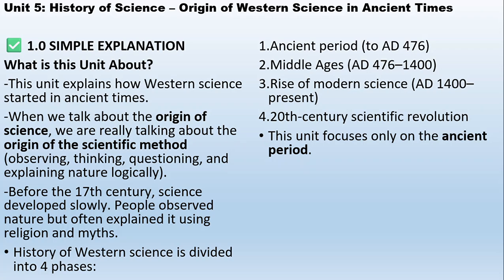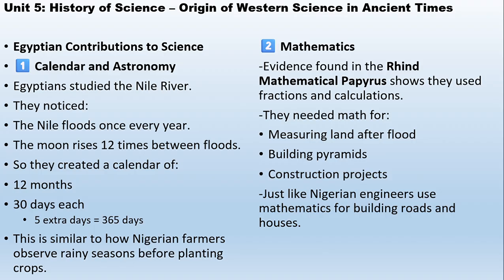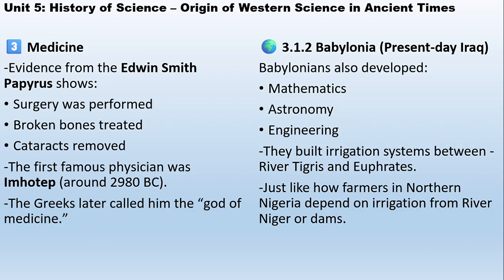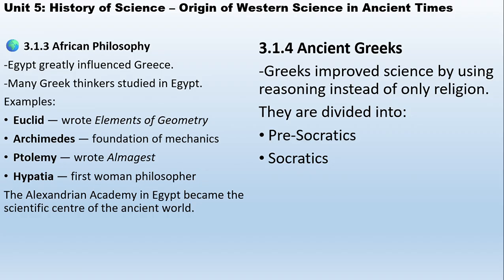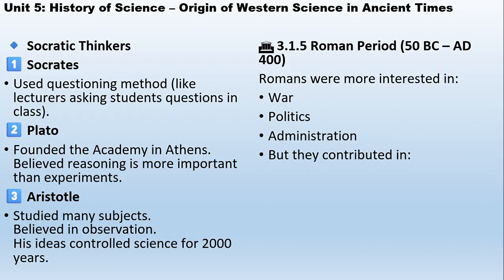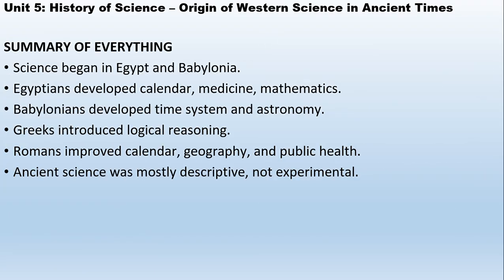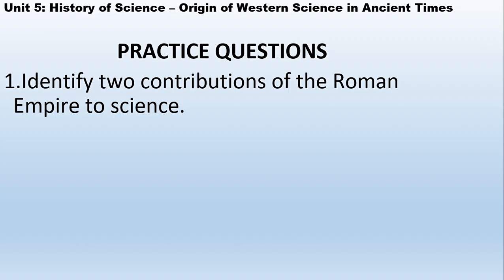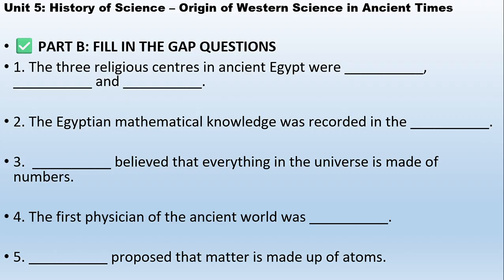GST105 MODULE 2 Unit 5: History of Science – Origin of Western Science in Ancient Times